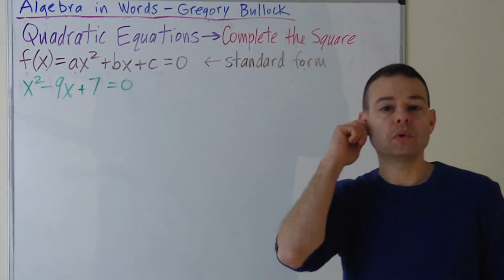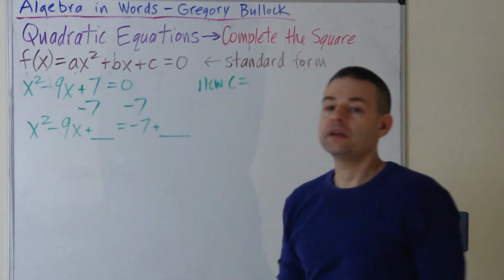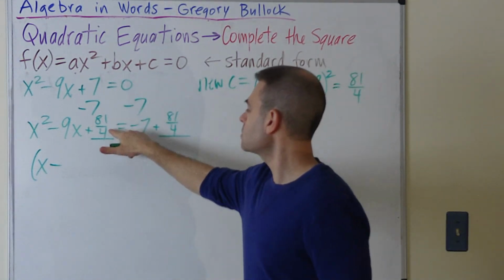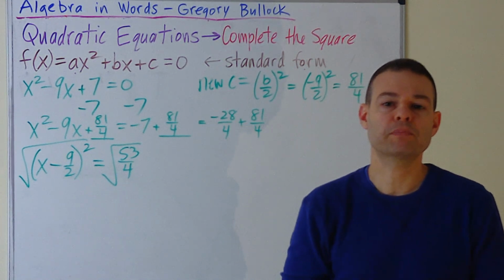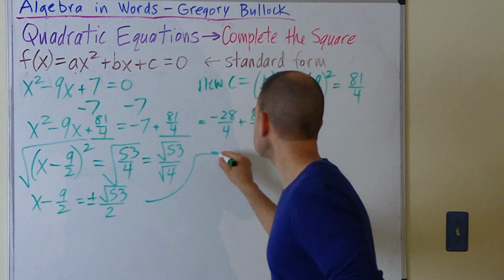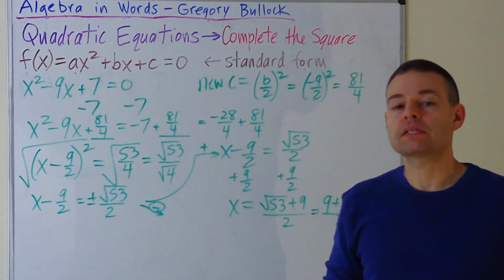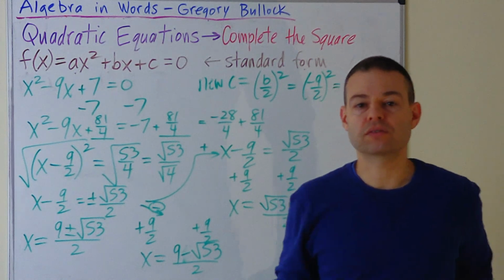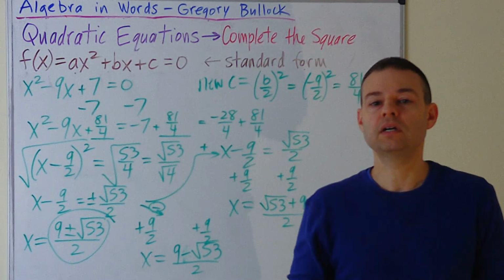Y140.1 Complete the Square, Example 2